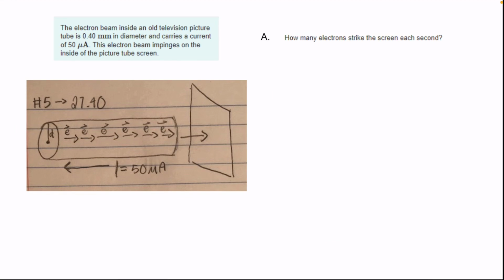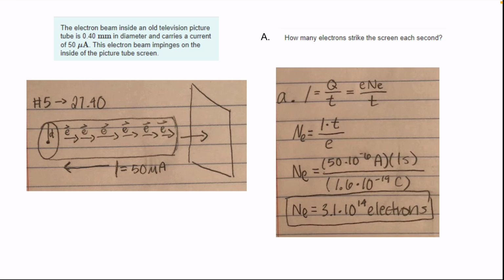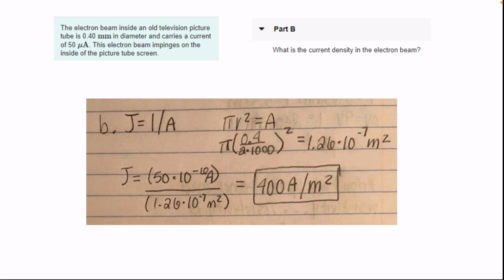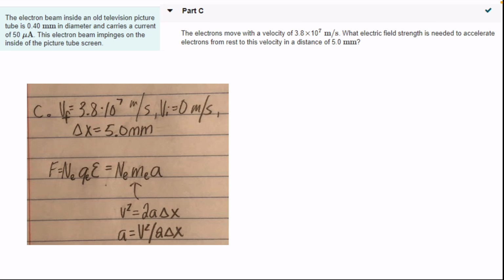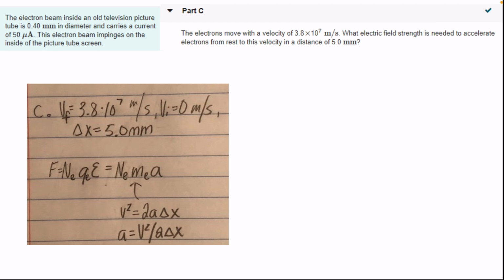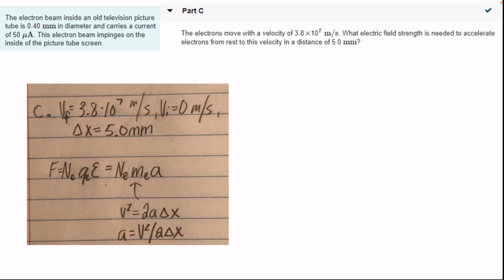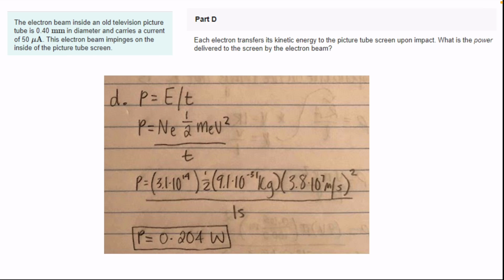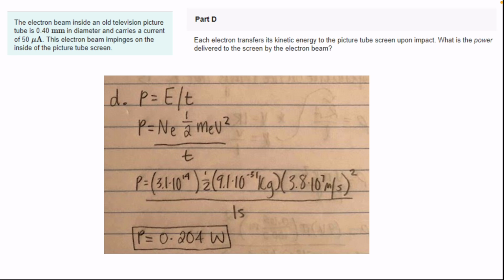Physics Problem 27.40